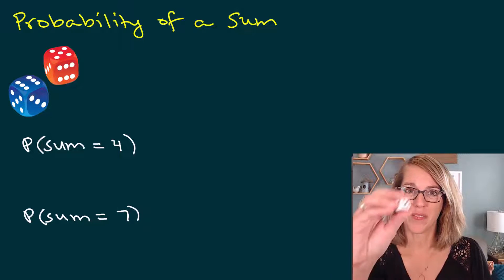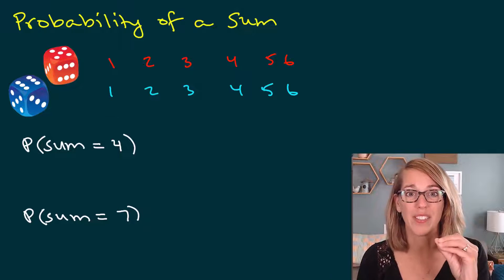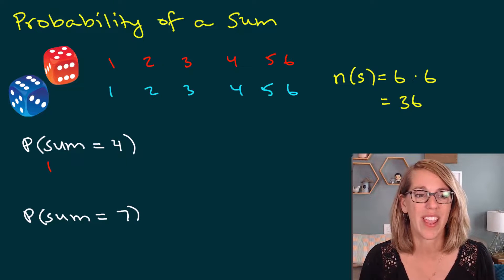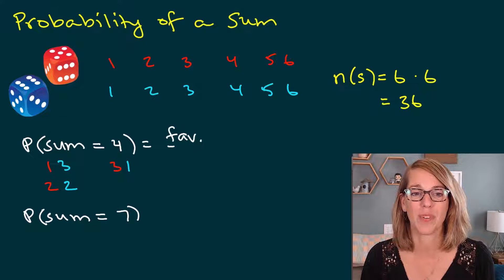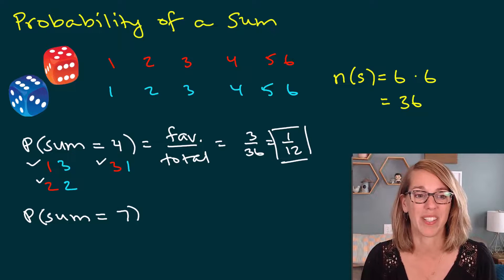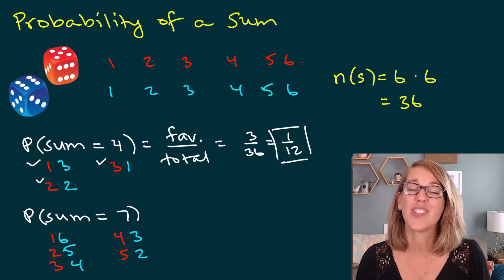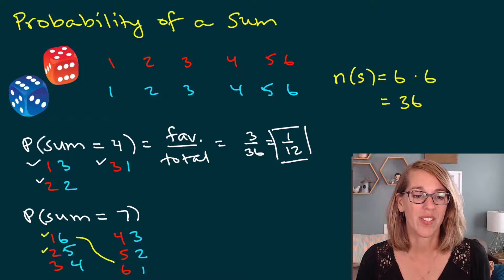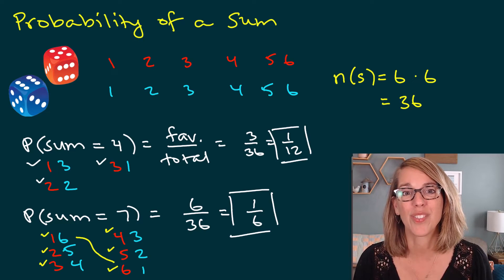Probability of A Sum of Two Dice | Probabilities with Dice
Find the probability of a sum on two dice when two dice are thrown.  When you roll two dice, what is the probability that their sum will be 4?  What is the probability that the sum on two dice will be 7?  I'll take you through the sample space and how to find pairs of dice that add to a given number so you can compute the probability.

⏰ Time Stamps
0:00 Sample Space
0:45 Probability Sum of 2 Dice is 4
1:33 Probability that Sum of 2 Dice is 7